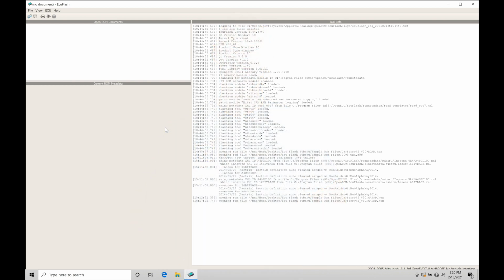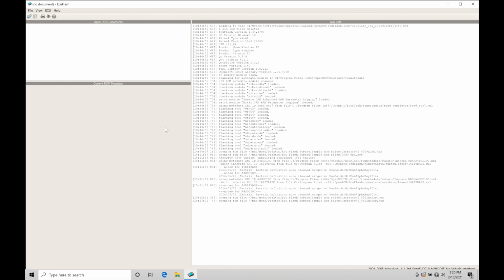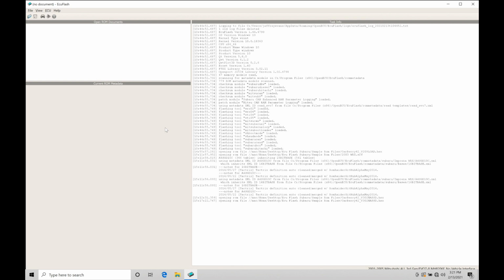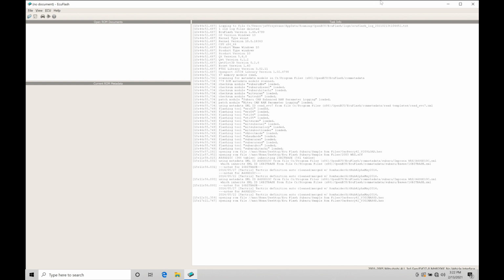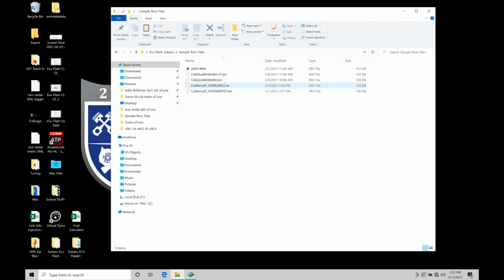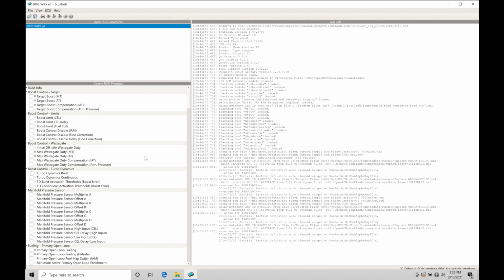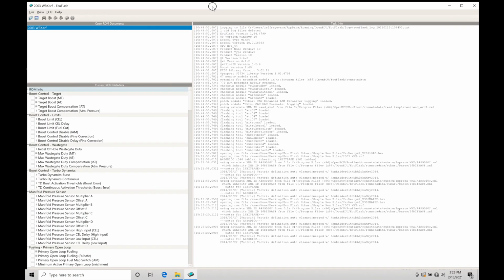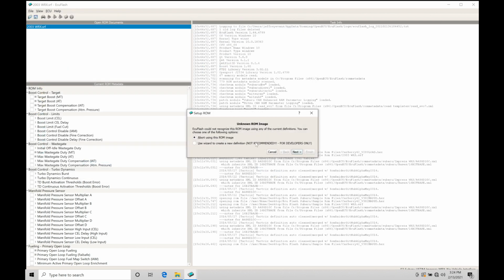Ecu Flash 16 Bit Subaru Training Part 7: Carberry Rom | Evans Performance Academy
Ecu Flash 16 Bit Subaru Training Part 7: Carberry Rom walks you through the differences between a standard Subaru rom and the Carberry enhanced rom.